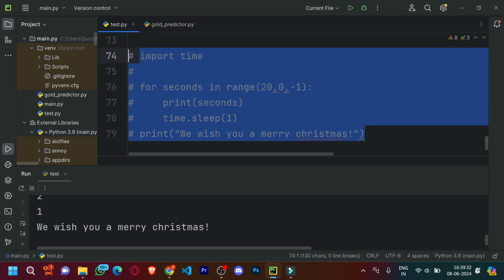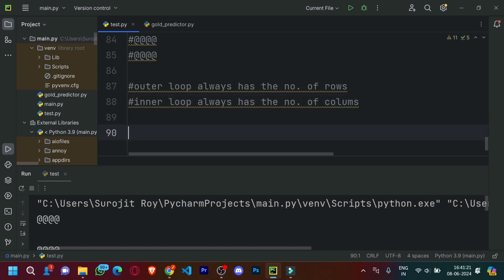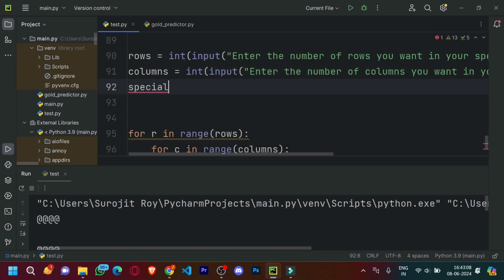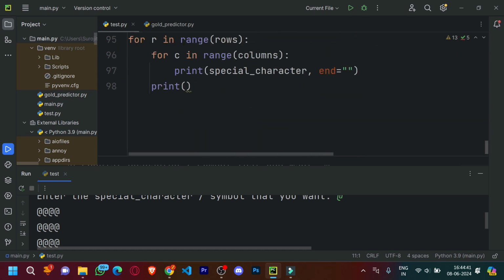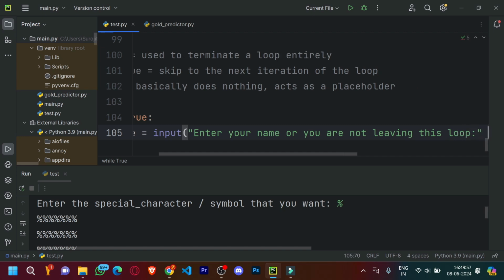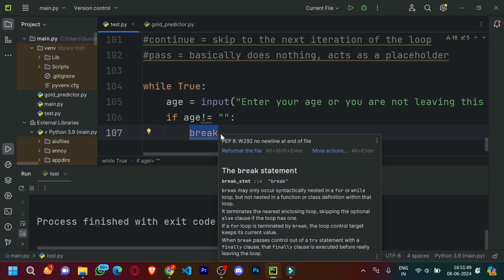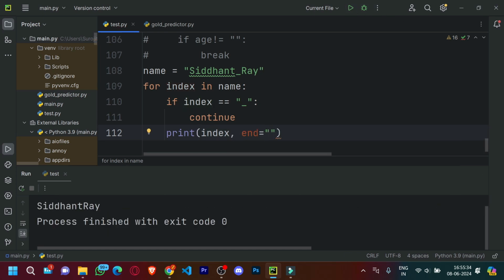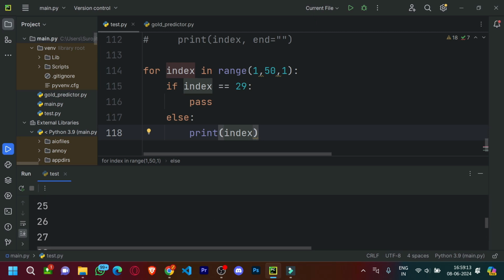BASICS OF PYTHON PROGRAMMING PART 5 - NESTED LOOPS AND BREAK, CONTINUE AND PASS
Hi everyone, this is Siddhant Ray here. I am a Grade XI student from Mumbai in India. I study in Jamnabai Narsee International School. Like many other kids of my generation, I am also an AI, ML, and Coding enthusiast. I have done many certification courses on AI (Artificial Intelligence), IOT (Internet of Things), robotics, and web designing from SP Robotics, Bolt IOT, and Udemy. I got into the world of coding, robotics, AI, ML, IOT, and web designing when I was in Grade VI. Since then, I have been pursuing these areas along with my studies. I love to explore and experiment in these areas. I have completed several small projects on these subjects in the last 3 years. As a 15-year-old, I aspire to make a professional future in one or more of these areas.

In this video, I have explained the basics of Python programming language. In today's day and age, python is one of the most extensive, efficient and easiest languages to learn with several applications in the expanding field of technology. Hence, knowing how to code with python is a huge competitive advantage in today's technology driven world. Python has several applications like making websites, making video games, internet services, so on and so forth. Hence, teaching python from basics to advanced to you guys at large within the next 2 years, while also mastering my skills on the same!

As always, avoid indentation errors!